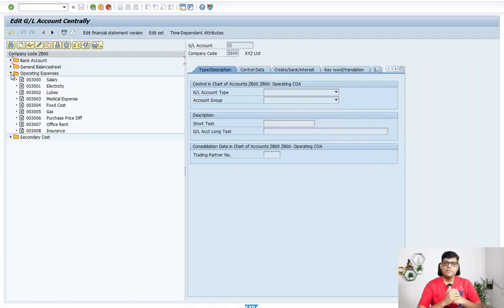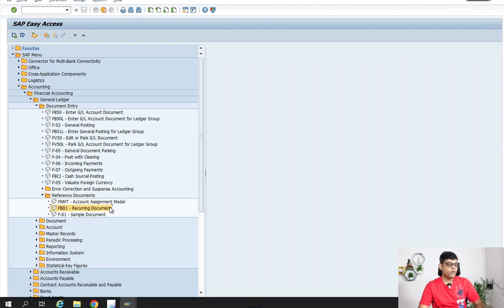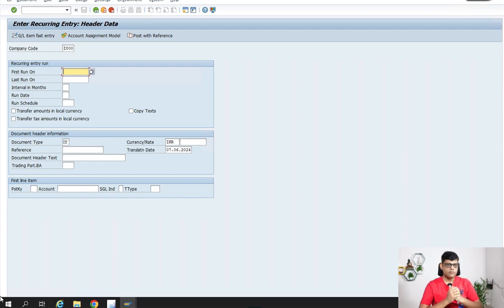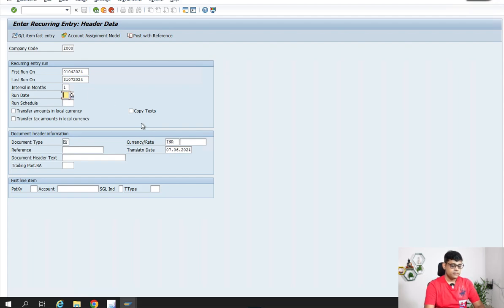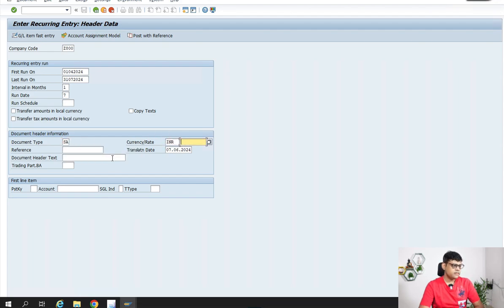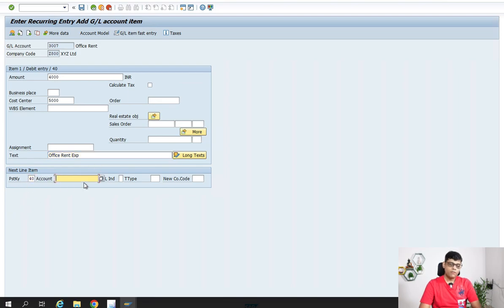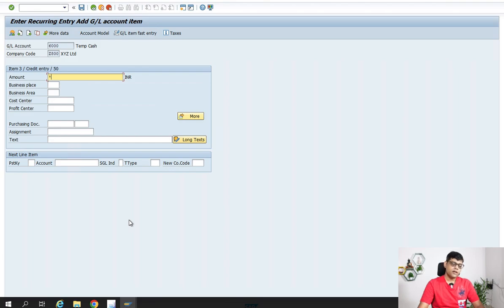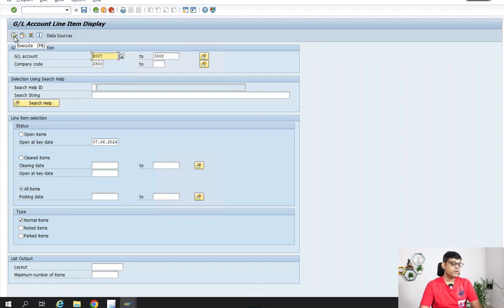How to Configure Recurring Entries in SAP S4 HANA Finance? | Pradeep Hota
In this video, learn about configuring recurring entries in SAP S4 HANA Finance.